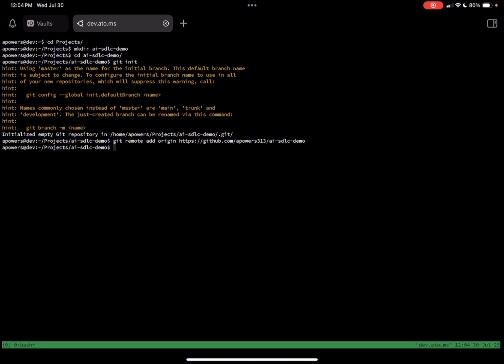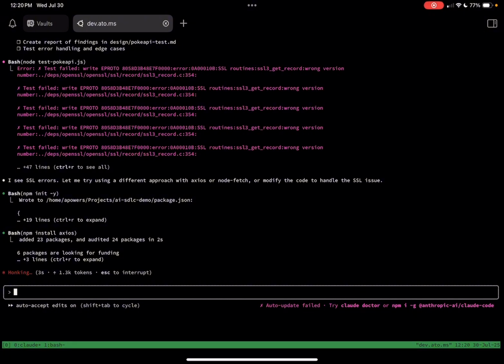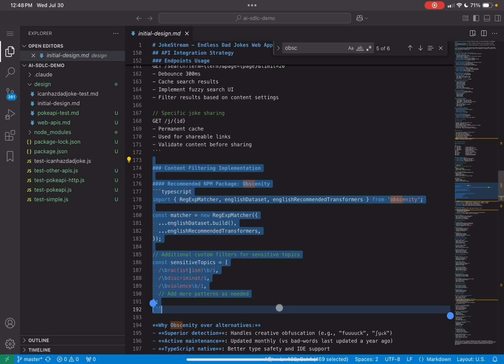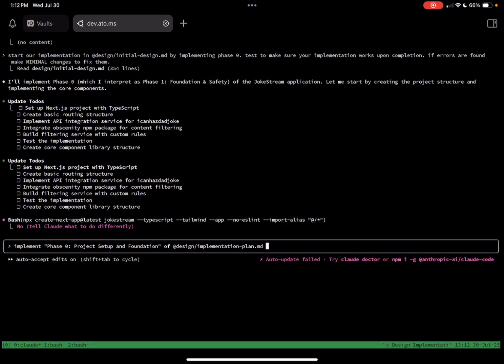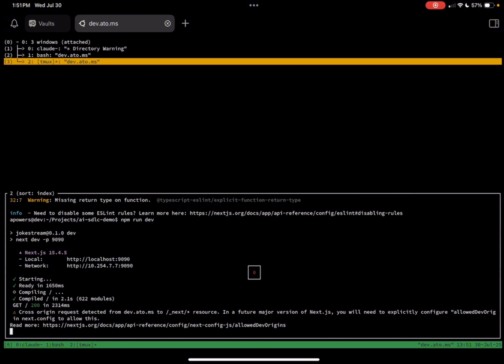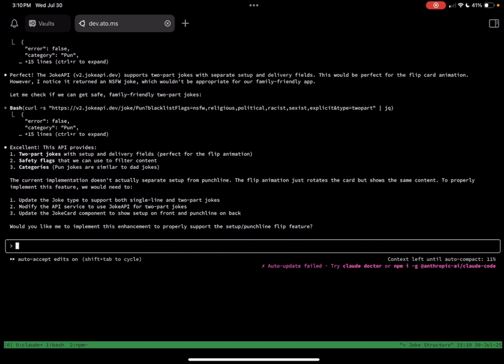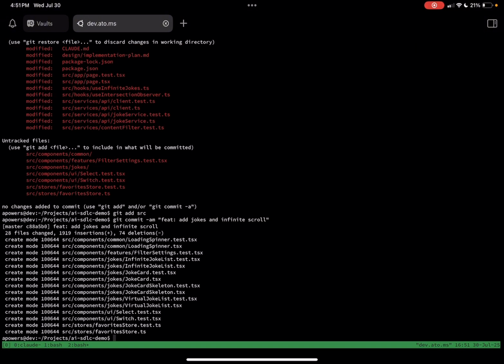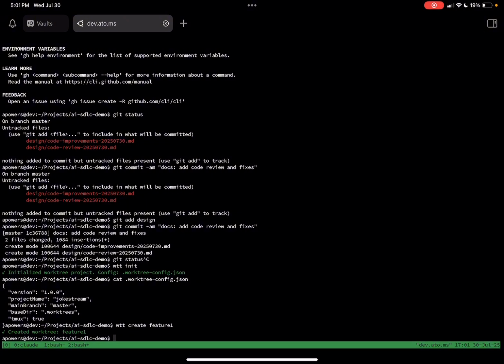AI-driven Software Development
This is a demonstration of how to use current-generation Generative AI tooling for implementing maintainable code. The demo uses Claude Code to take a project from idea to implementation to debugging and maintainability.

0:00 Introduction
2:45 Research
7:45 Prototype
16:05 Design
21:11 Implementation Plan
27:36 Phase 0 - Scaffolding & Framework
37:22 Phase 1 - Offensive Content Filter
38:50 Tangent - AI Memory
44:37 Phase 2 - Content & Scrolling
50:49 Code Review
56:05 Code Improvement Plan
57:34 GitHub pull request integration
59:13 Git Worktrees
1:02:11 CI/CD
1:05:39 Closing